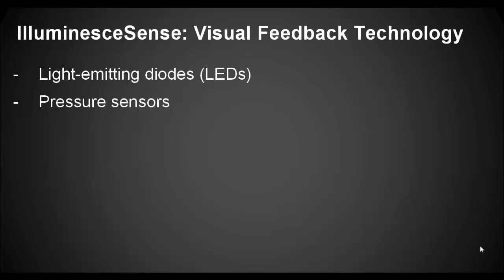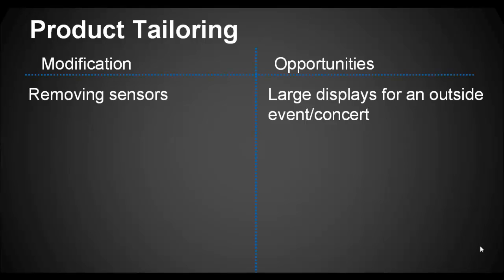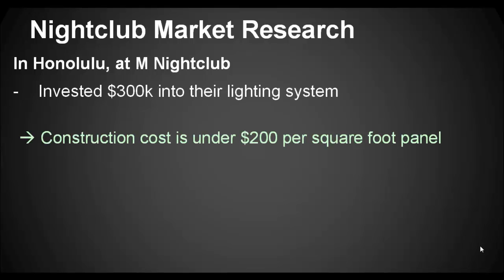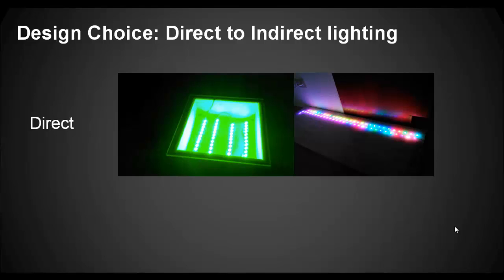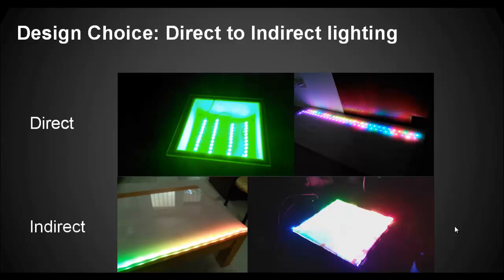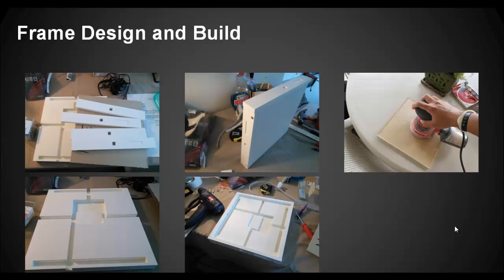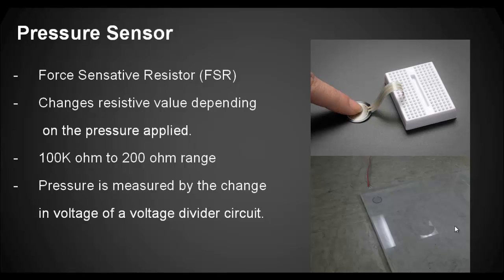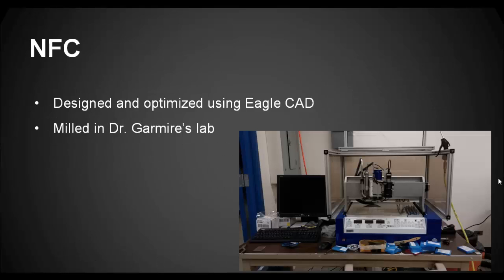IlluminesceSense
EE 496 Project Presentation